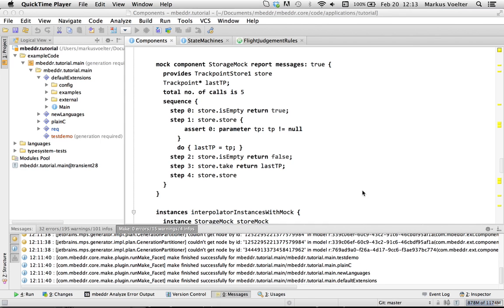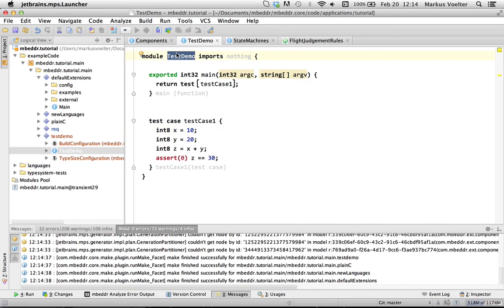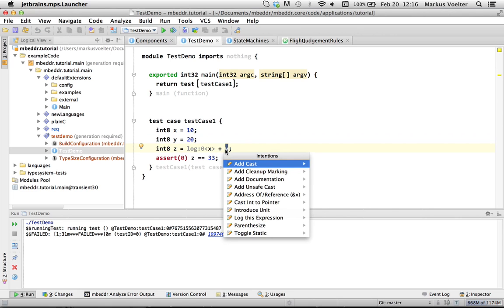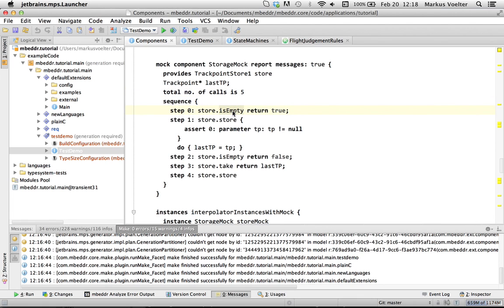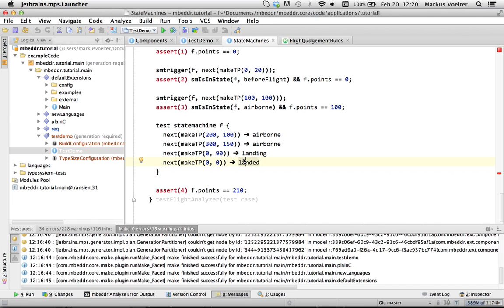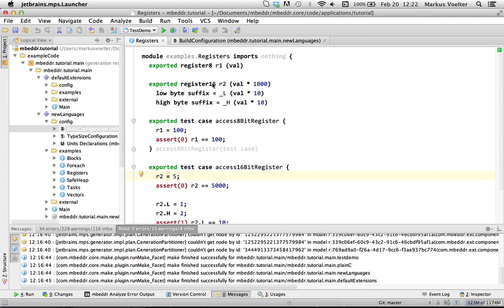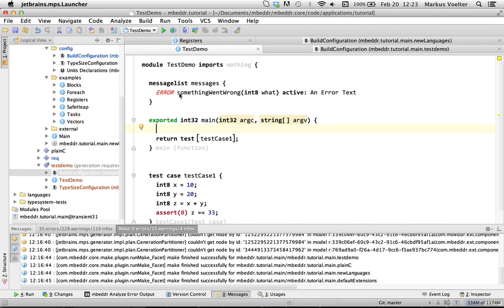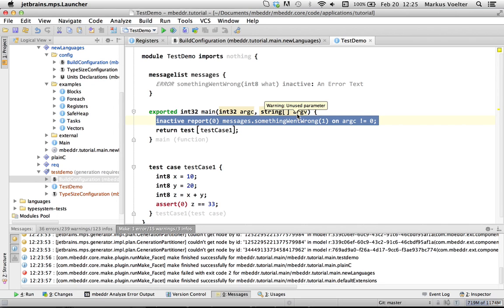mbeddr step-by-step: Testing